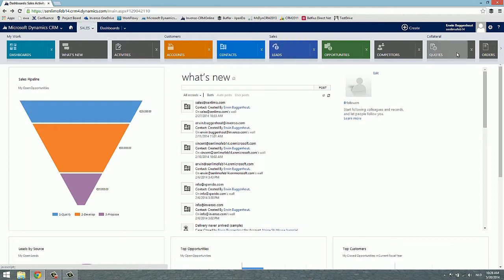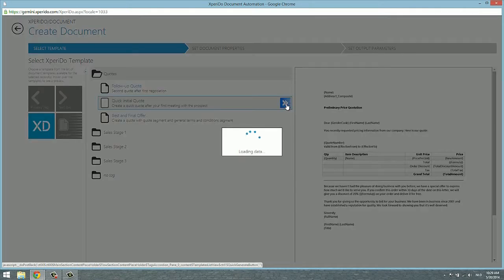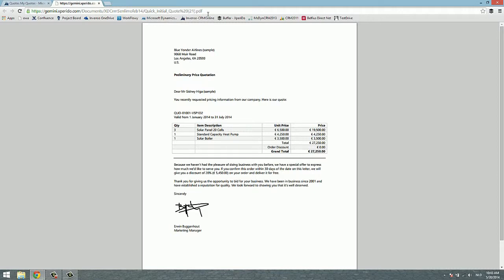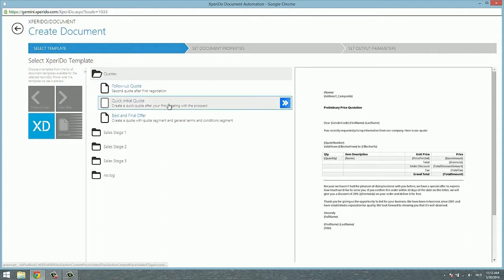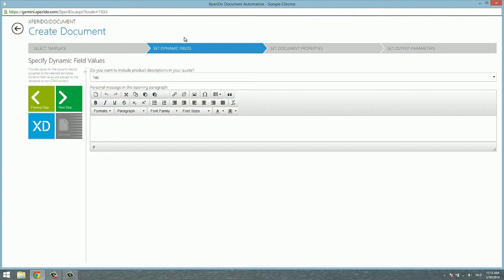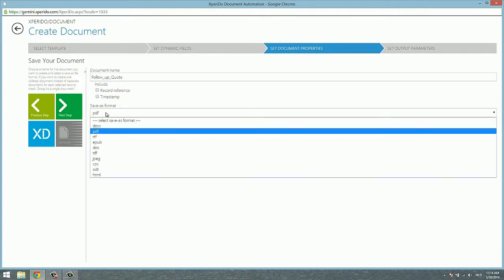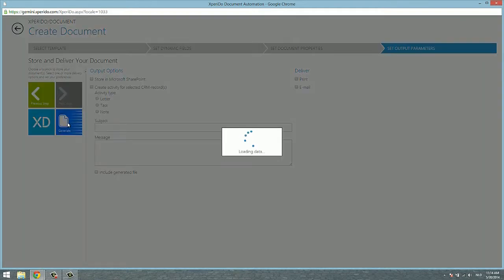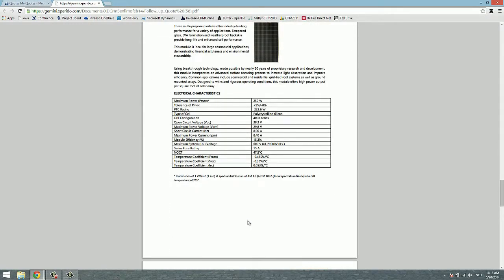How to do stuff with XperiDo - How to generate a document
Episode of the "How to do stuff with XperiDo" video series, on how to create a document in two or three clicks with XperiDo for Microsoft Dynamics CRM.